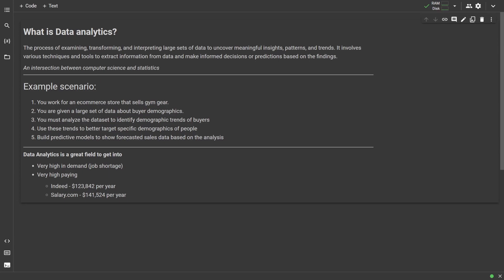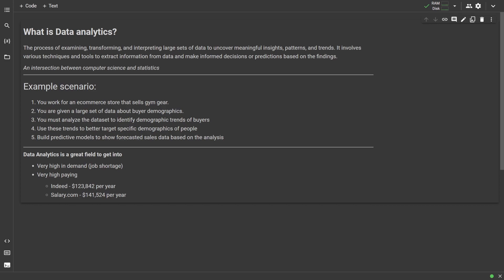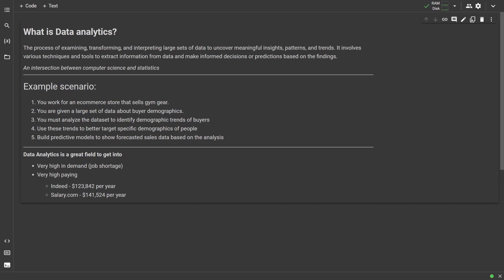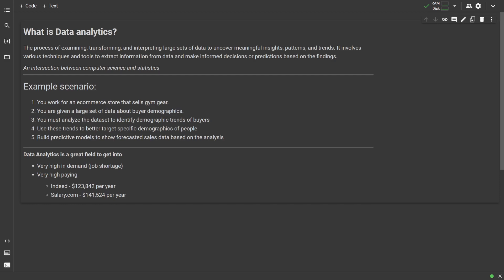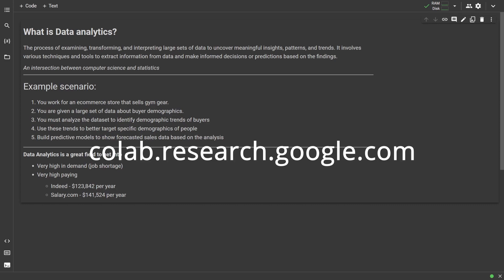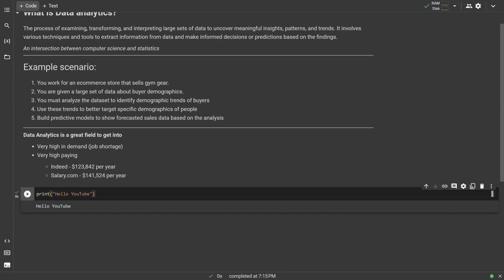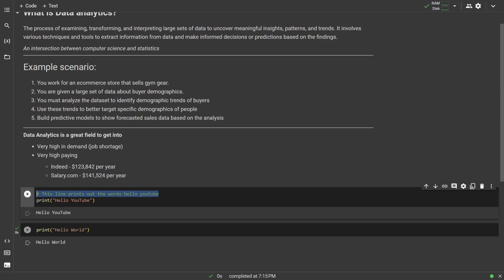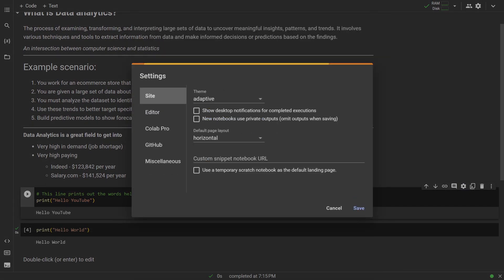Data Analysis with Python for Beginners - Ep 1: Overview & Project Setup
In this tutorial, we’ll learn what data analysis or data analytics is, why it’s a great skill to learn, and how we can set up our first Python project using Google Colaboratory.

This video is part of an 8-part course designed to give absolute beginners an idea of what Data Analysis looks like using Python.

What is Data Analysis? Data Analysis is the process of exploring, cleaning, transforming, and modeling data as a way to produce insightful conclusions or gather useful information. It is a field that is growing rapidly, along with Data Science, and one that is very high in demand. If you’re interested in taking that career route, or maybe just want to learn it as a skill, this course is for you!

Episode Timestamps:

00:00 - Intro
00:42 - Data Analytics Overview
2:36 - Project Setup